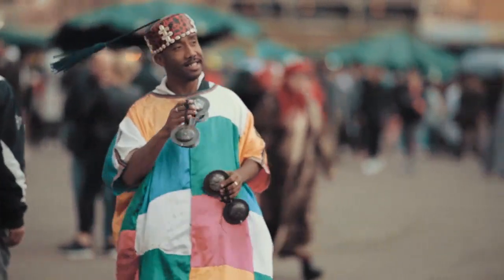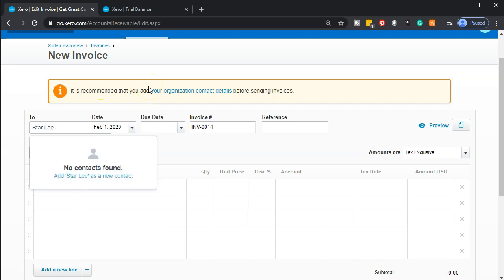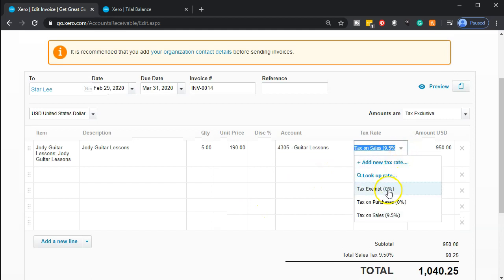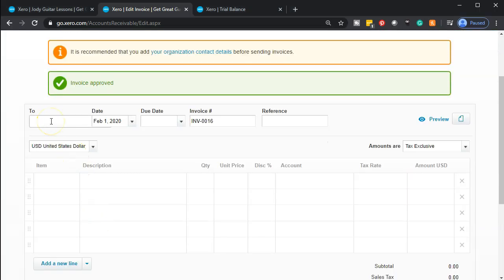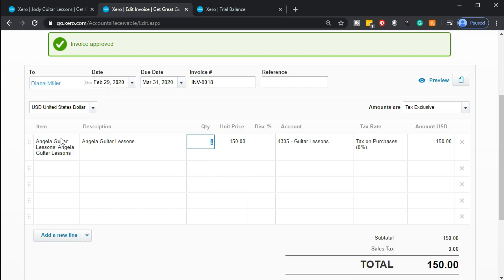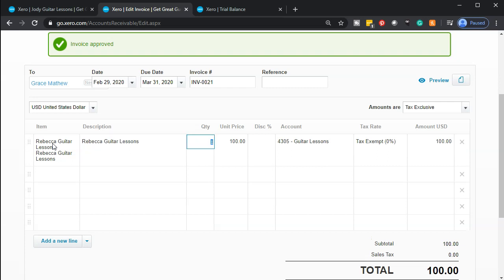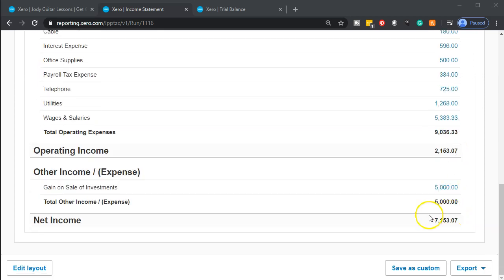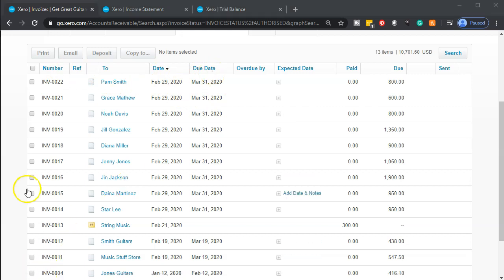Enter Service Items & Invoices 8.75 Xero Accounting Software 2020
Enter Service Items & Invoices
Xero Accounting Software 2020